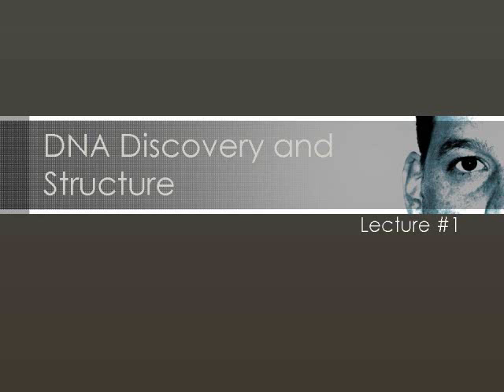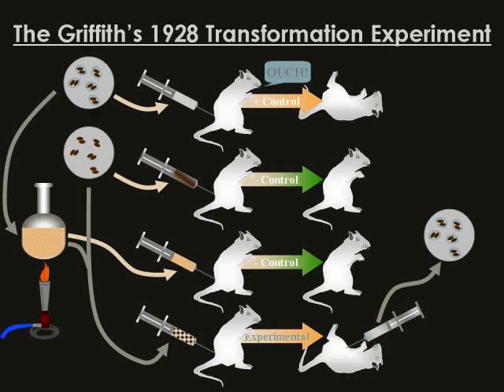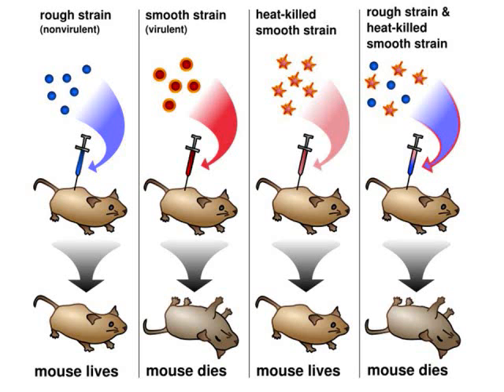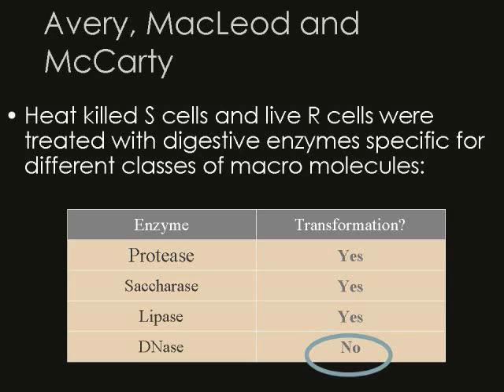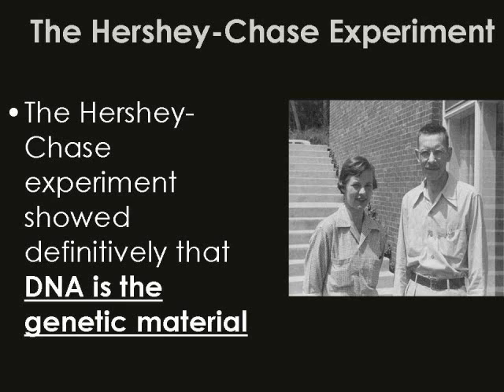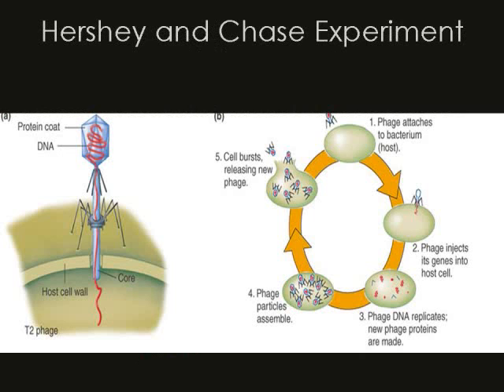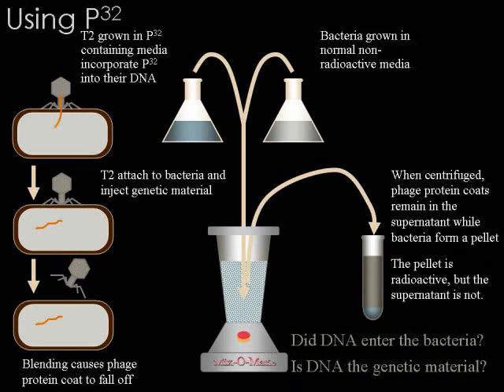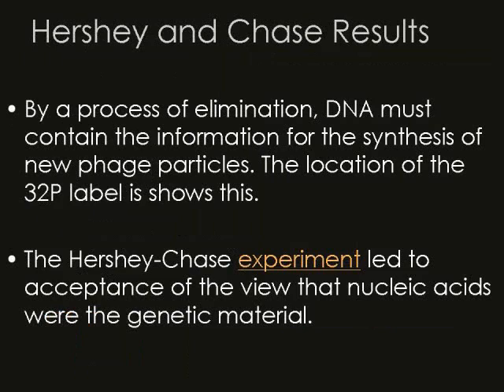Biology Unit VI Lecture#1a